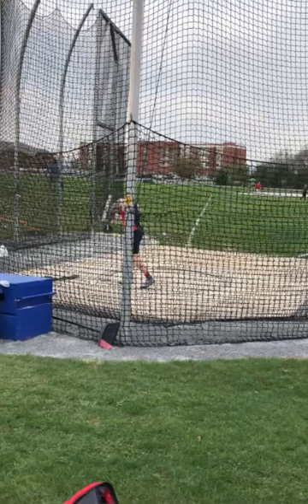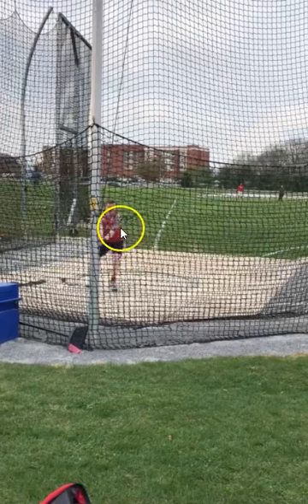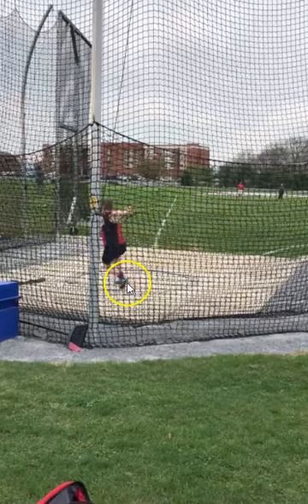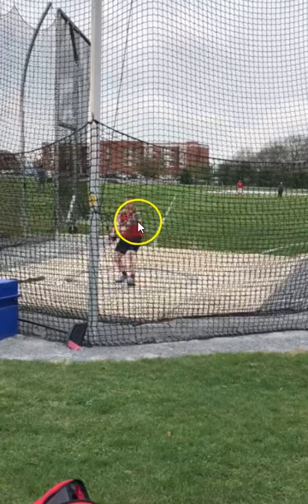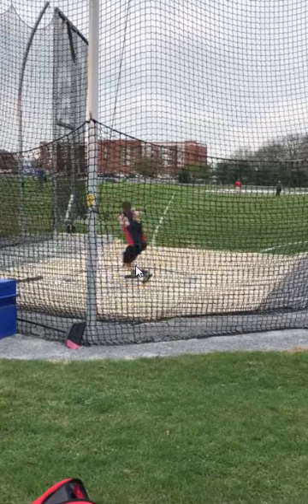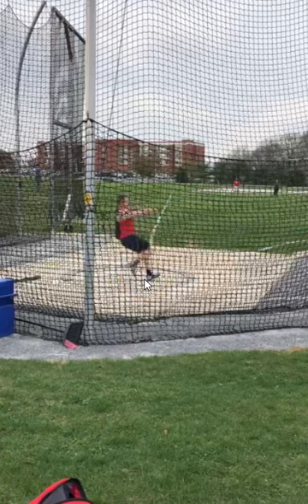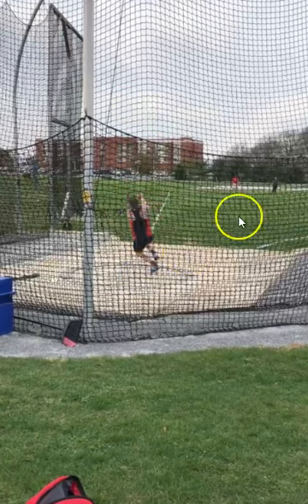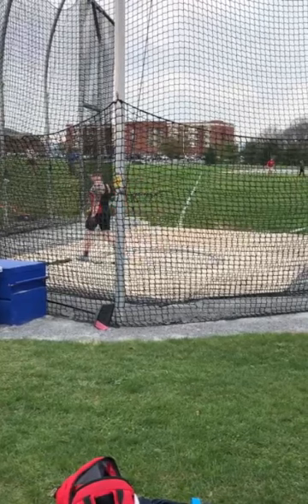Technical Analysis: Tyler Hewitt (Hammer)